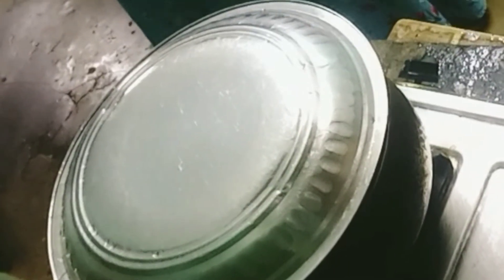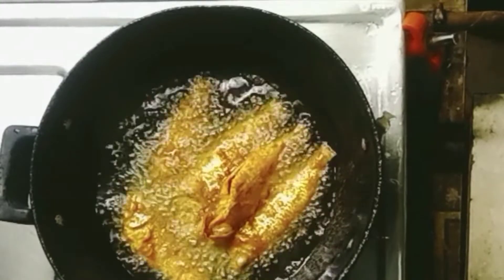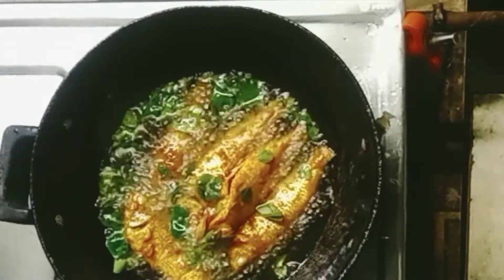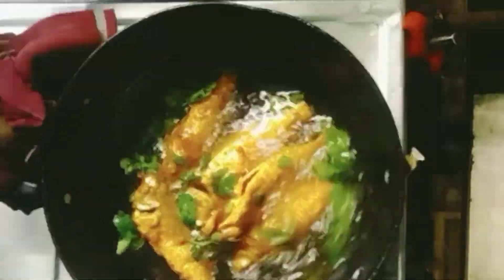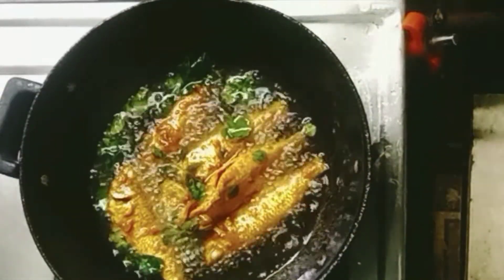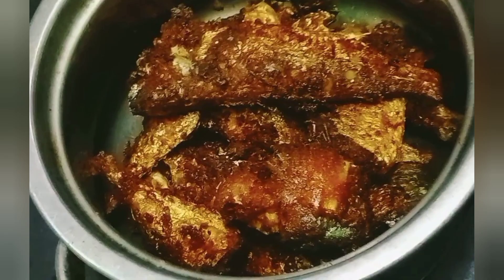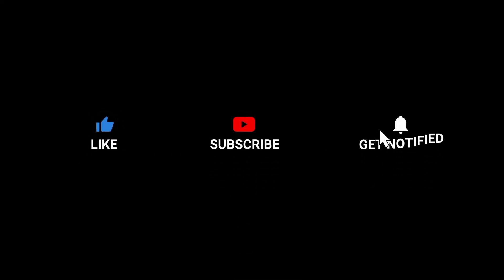Today's Lunch 😋 |Fish குழம்பு 😋||don't skip this video💖 it will help in future